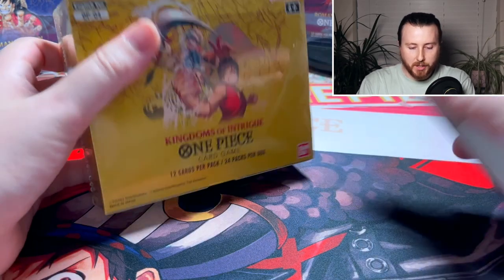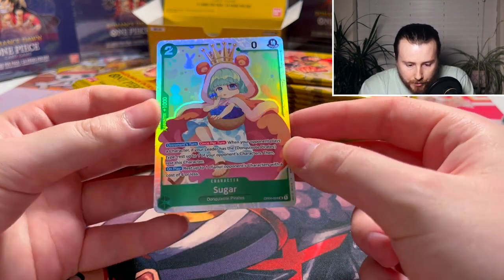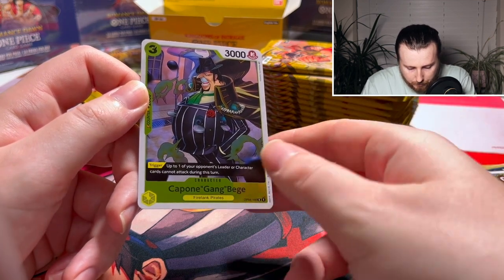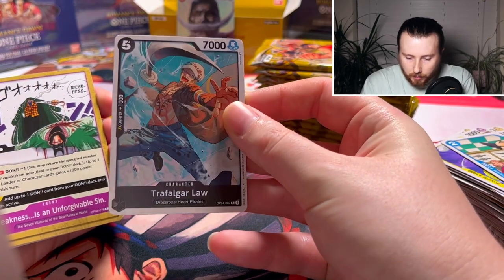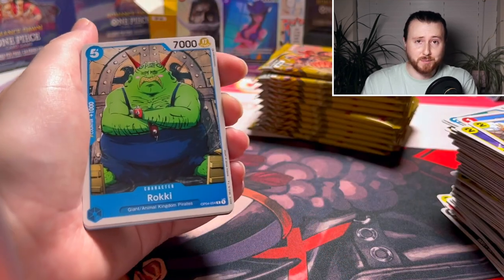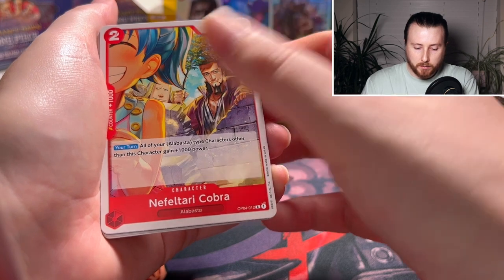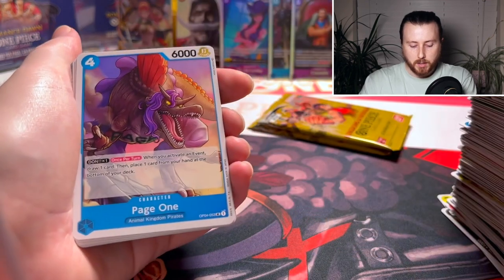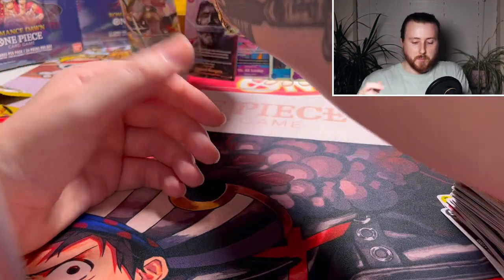EARLY ACCESS OPENING OF NEW ONE PIECE SET (KINGDOMS OF INTRIGUE) | One Piece TCG | OP04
@ContemporaryCollections (Episode 6) presents another 🔥🔥FIRE🔥🔥 & EXCLUSIVE 👀 👀 PRE-RELEASE/ EARLY ACCESS Look at the Brand New One Piece Kingdoms Of Intrigue (OP04) BOOSTER BOX OPENING.

This time we have a special video of you, a close, deep dive discovery look at the unreleased brand new One Piece set: Kingdoms of Intrigue. The set doesn't drop until the 22nd of September and I was lucky enough to get my hands on two boxes early to show you all what to expect, the new art, new abilities and of course the brand new HITS!  Needless to say we pull some mega cards, including two of the most expensive/ rare cards of the entire set. Prices are given although bare in mind this set is not released just yet and so prices will reflect that. ENJOY AND LIKE THE VIDEO!!

Subscribe to the brand new channel so you don't miss what we have in the pipeline, if you love forward thinking speculating and massive box breaks from Pokemon, One Piece, Yugioh, Magic: the Gathering, Lorcana and Weiss Schwarz plus loads more then hit the sub button RIGHT NOW.